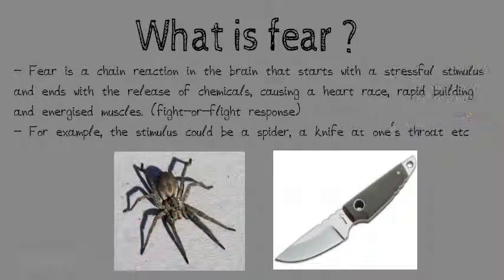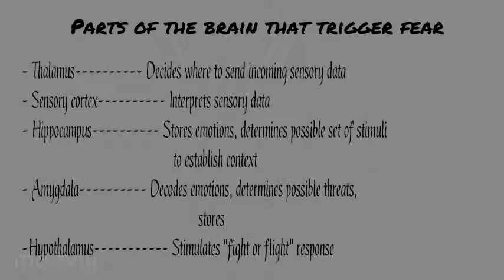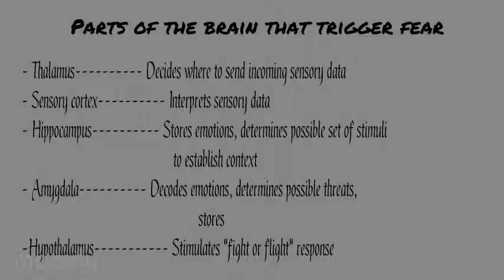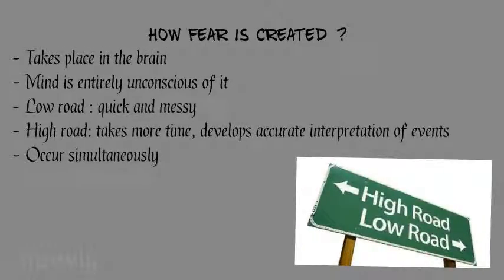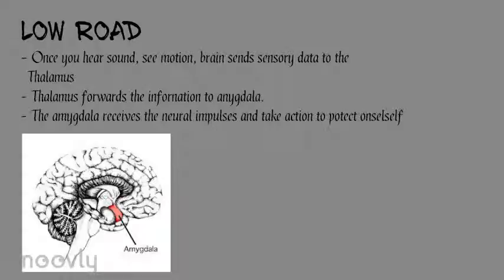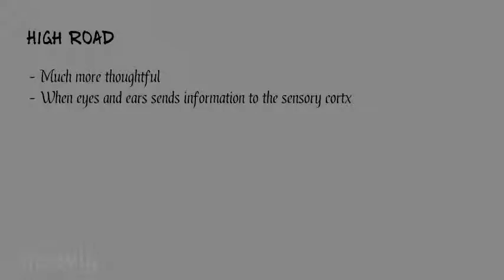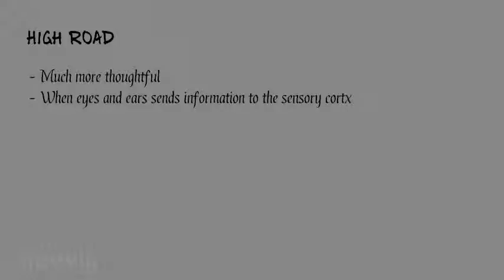Fear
What is FEAR? Redefining fear...